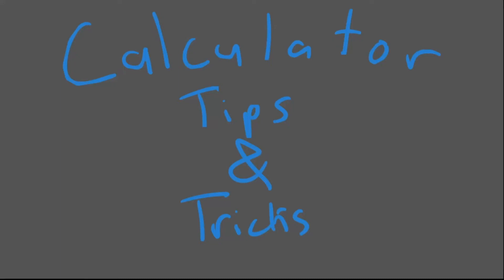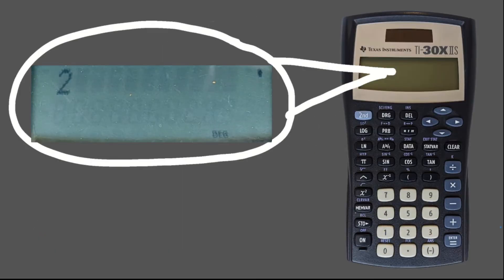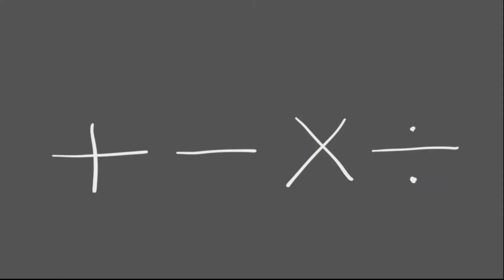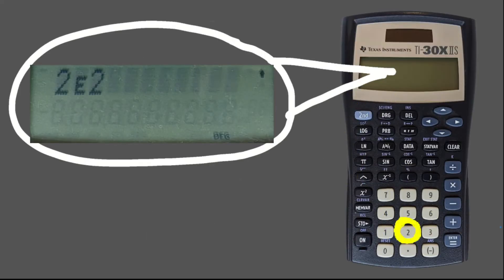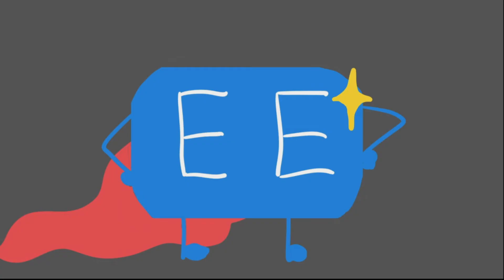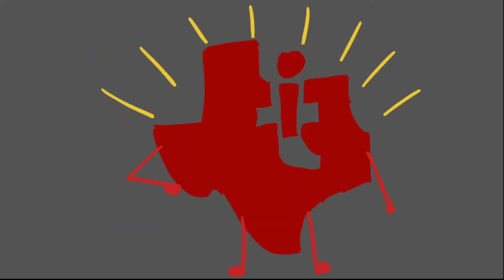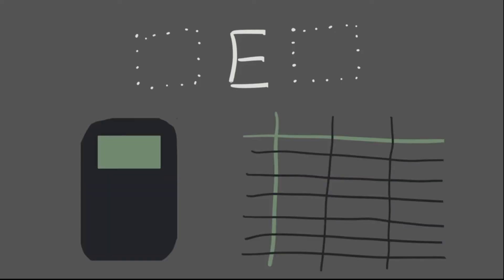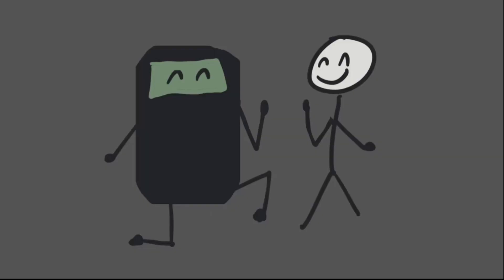Calculator Tips & Tricks Part 1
Using a TI-30XIS calculator can be challenging. This video is the first of two explaining some useful calculator functions and tips that will facilitate your calculations.

Audio and animations: Alex Xu
Video author: Alex Xu
Edited by: Maria Homann
Project director: Binyomin Abrams